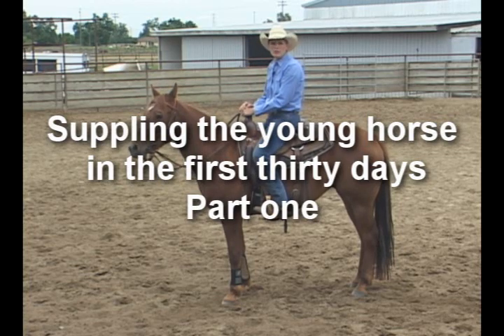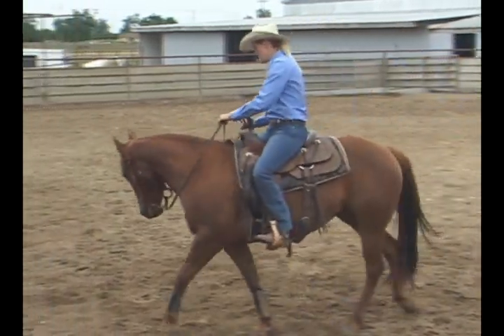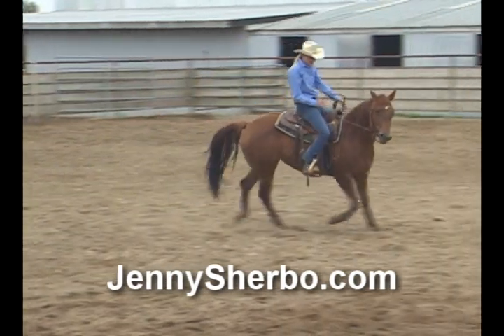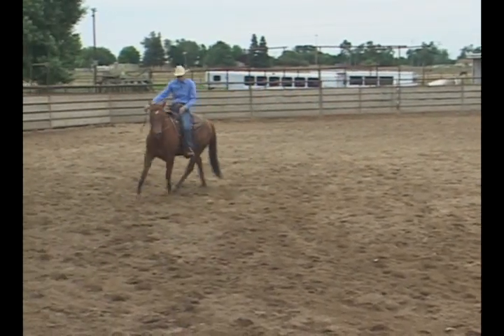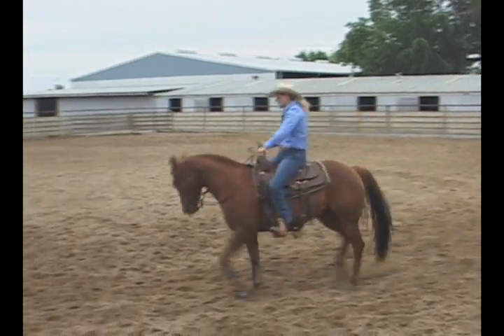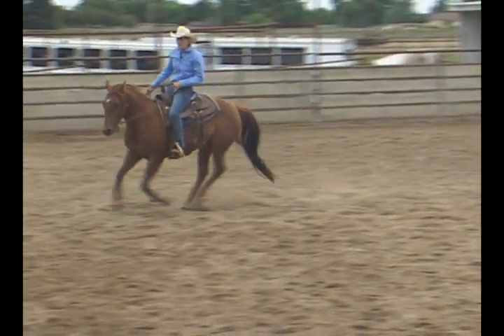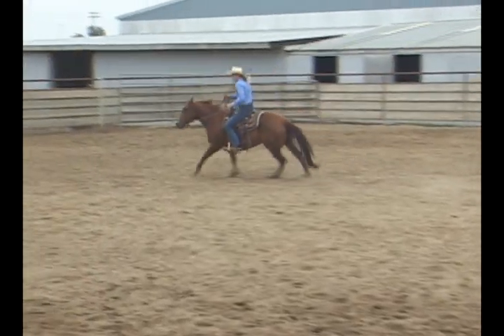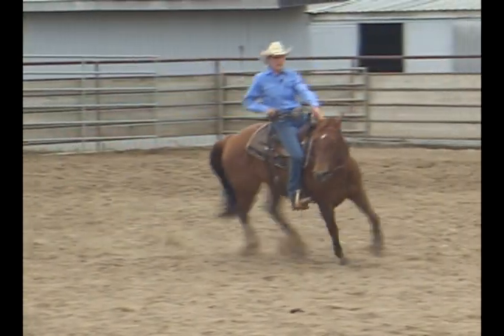Jenny Sherbo-Suppling the young horse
Jenny Sherbo suppling a young horse that has only five rides on it.